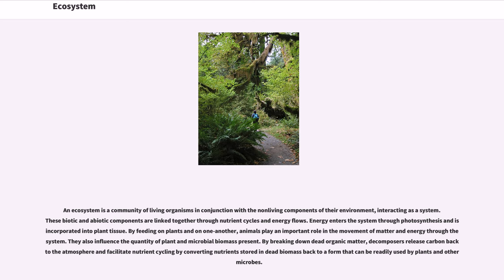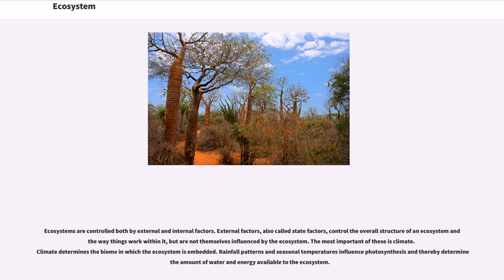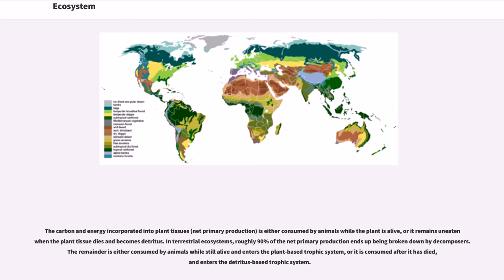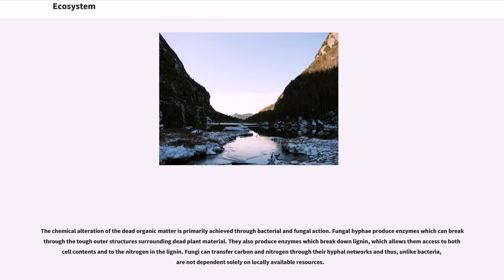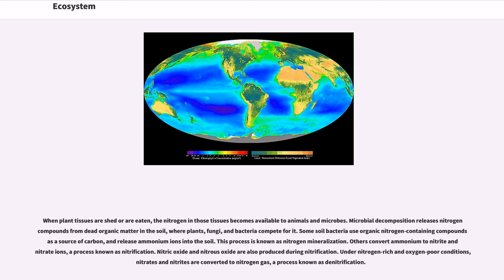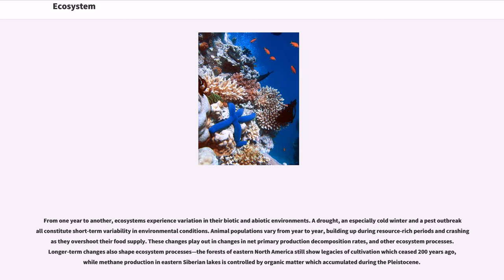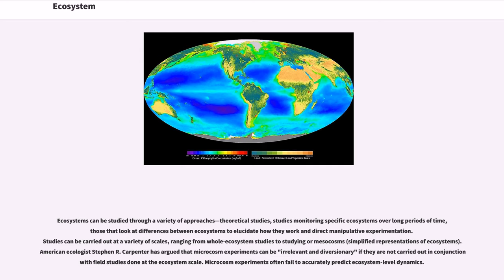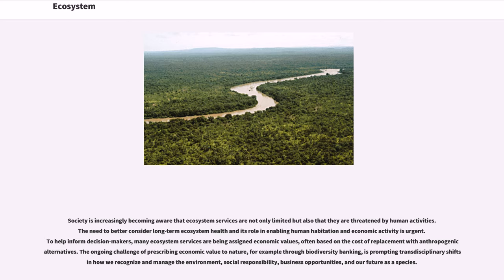Ecosystem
An ecosystem is a community of living organisms in conjunction with the nonliving components of their environment, interacting as a system. These biotic and abiotic components are linked together through nutrient cycles and energy flows. Energy enters the system through photosynthesis and is incorporated into plant tissue. By feeding on plants and on one-another, animals play an important role in the movement of matter and energy through the system. They also influence the quantity of plant and microbial biomass present. By breaking down dead organic matter, decomposers release carbon back to the atmosphere and facilitate nutrient cycling by converting nutrients stored in dead biomass back to a form that can be readily used by plants and other microbes.

Ecosystems are controlled by external and internal factors. External factors such as climate, the parent material which forms the soil and topography, control the overall structure an ecosystem, but are not themselves influenced by the ecosystem.

Ecosystems are dynamic entities—they are subject to periodic disturbances and are in the process of recovering from some past disturbance. Ecosystems in similar environments that are located in different parts of the world can end up doing things very differently simply because they have different pools of species present. Internal factors not only control ecosystem processes but are also controlled by them and are often subject to feedback loops.

Resource inputs are generally controlled by external processes like climate and parent material. Resource availability within the ecosystem is controlled by internal factors like decomposition, root competition or shading. Although humans operate within ecosystems, their cumulative effects are large enough to influence external factors like climate.

Biodiversi...